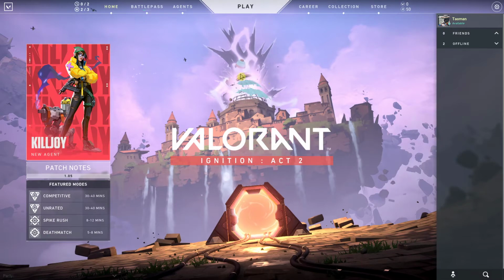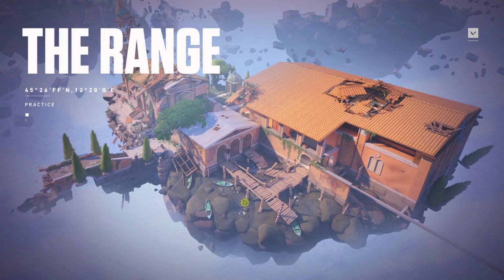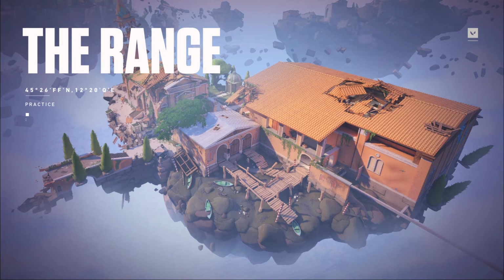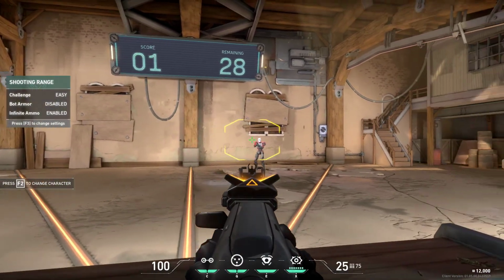How To Enter Practice In Valorant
GET AMAZING FREE Tools For Your Youtube Channel To Get More Views:
Tubebuddy (For GROWTH on Youtube):

Placeit For Thumbnails Templates:
In this video you will learn How To Enter Practice In Valorant